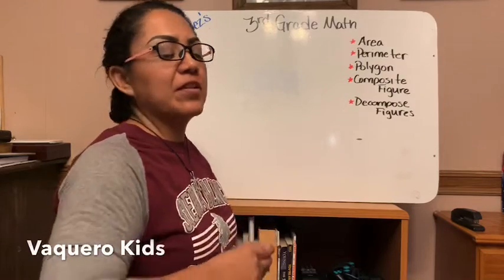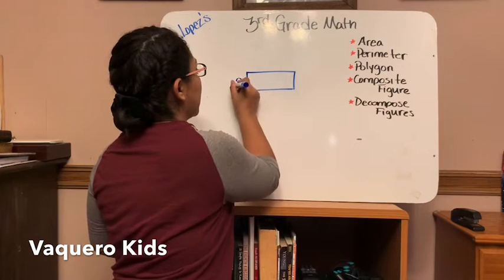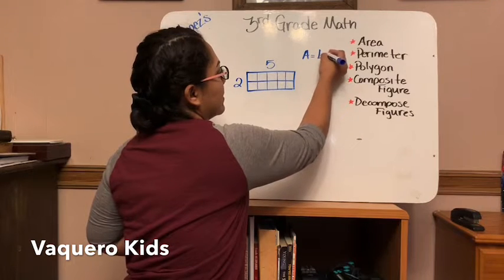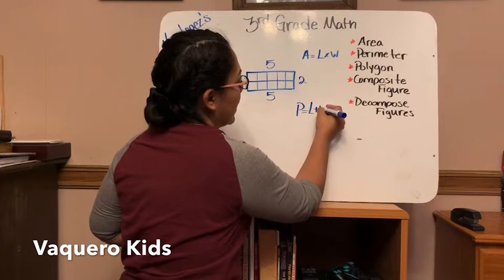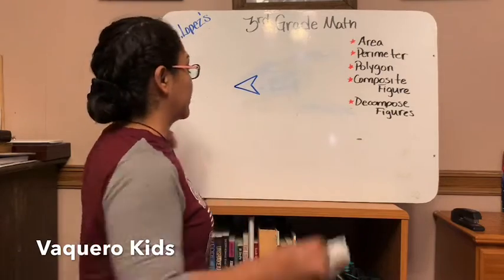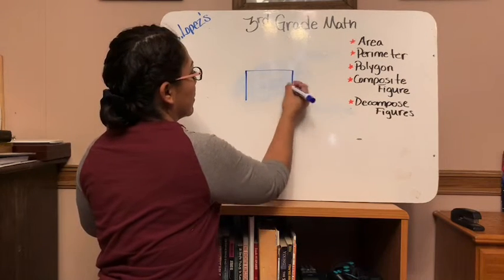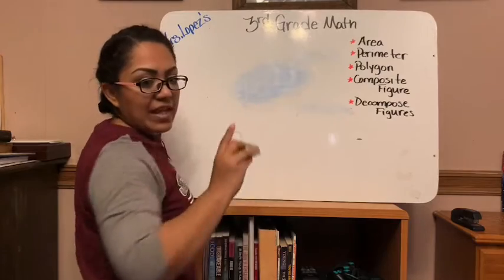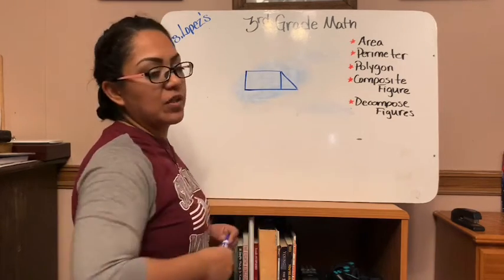Third Grade: Math Vocab 3/24